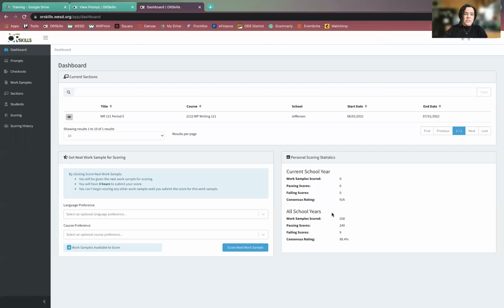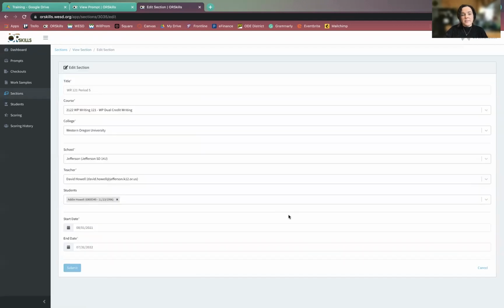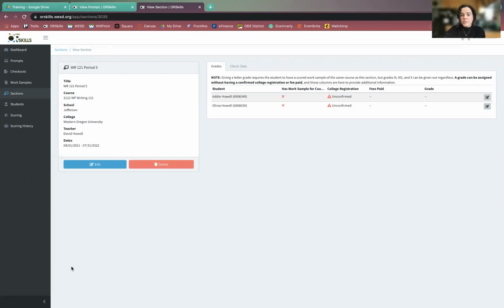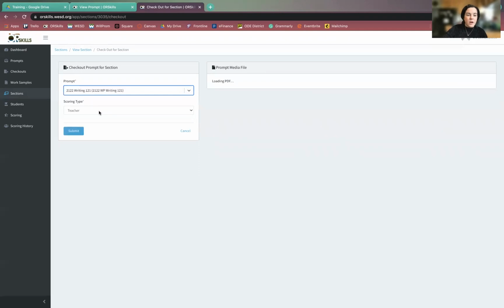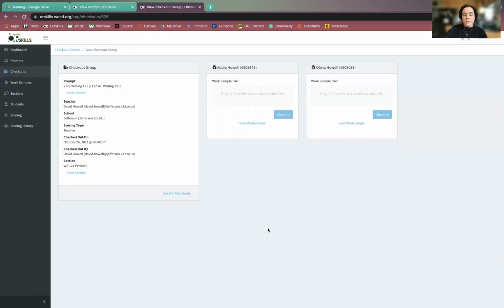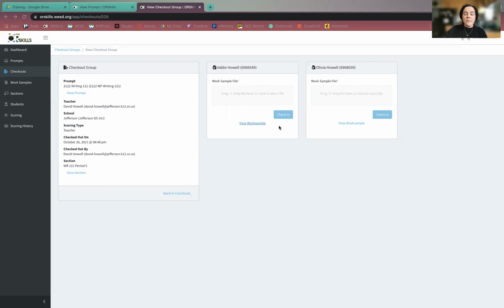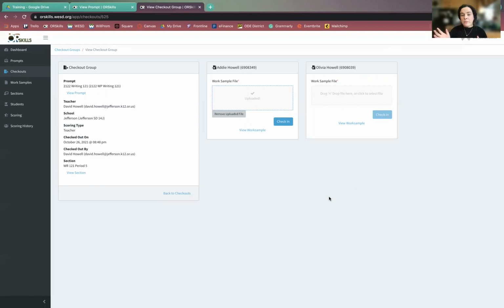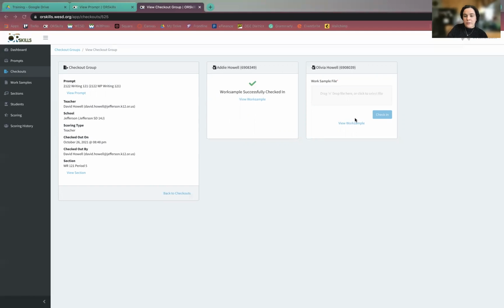Checking Out a Prompt/Checking in Student Workin ORSKills